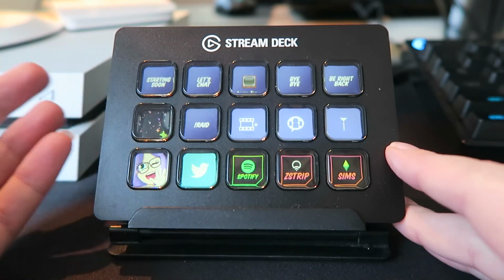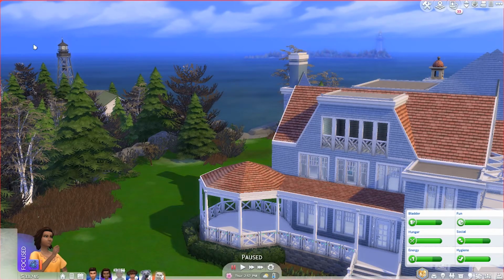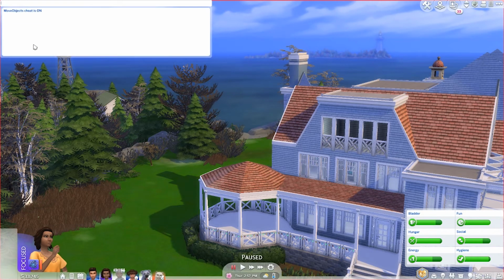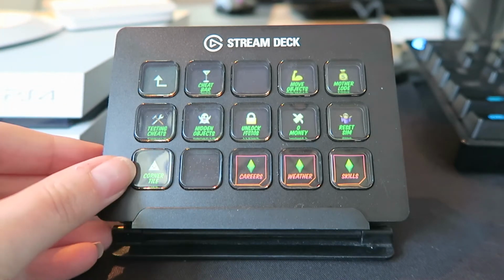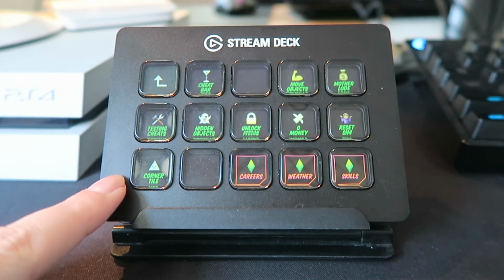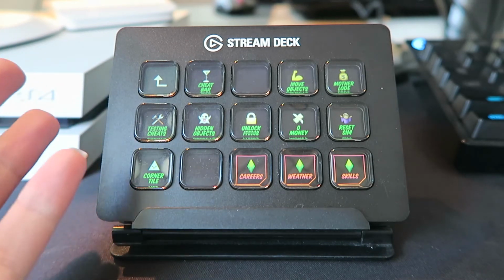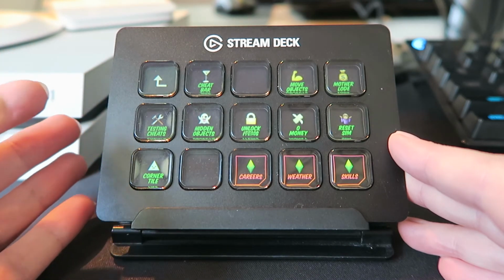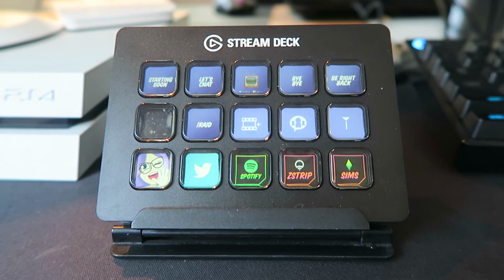StreamDeck Set-up Mini Review | Twitch Streamer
[LINK ME UP]

About Me
Hi! My name is Amy Potter. I live in Auckland, New Zealand. I make videos about my life working as project lead and on-camera talent for NZ esports broadcaster LetsPlay.Live. I also make gaming vids, vlogs and also live stream over on Twitch. Please say hi in the comments, I would love to chat :)

I shoot video using a Canon G7X and/or Logitech C922 Pro Webcam I record my audio with a Logitech G Pro headset, or sometimes with a Silver Blue Yeti microphone

If you're in NZ, consider buying your delicious La Croix (or anything else!) through Mighty Ape at this link to help a sister out with some referral coin